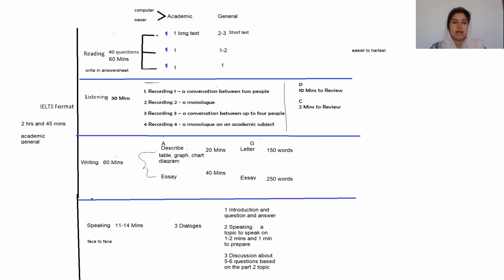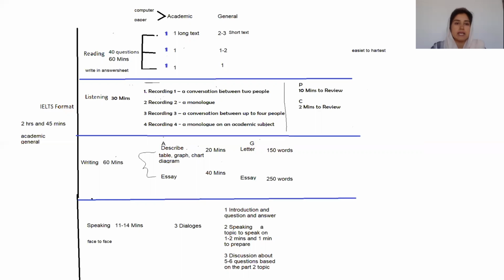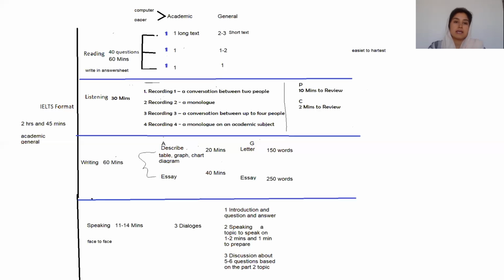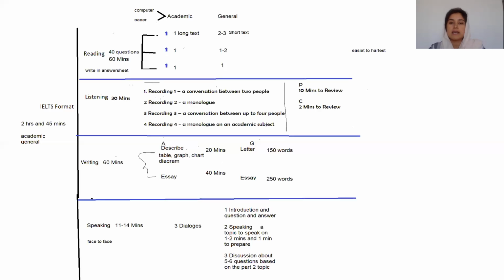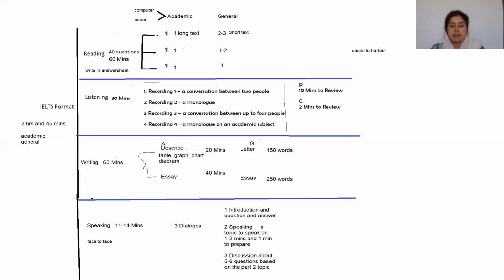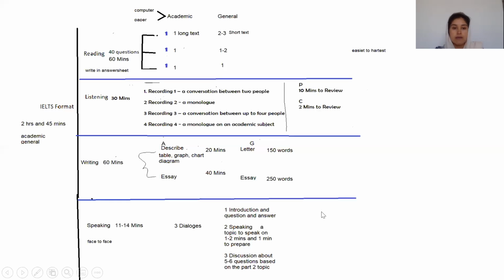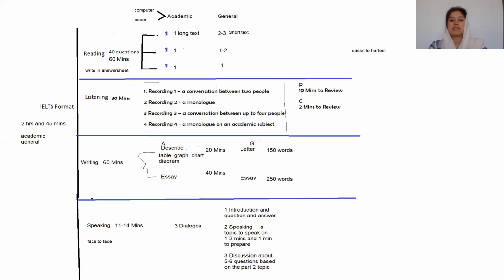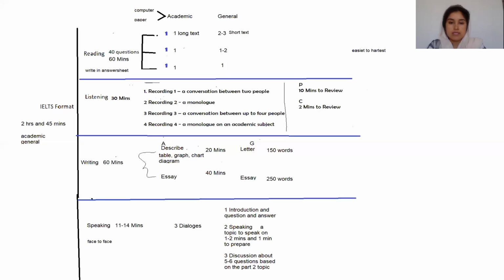Introduction to IELTS Test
This is the first class of online IELTS preparation class with Meeraj Educational Organization.